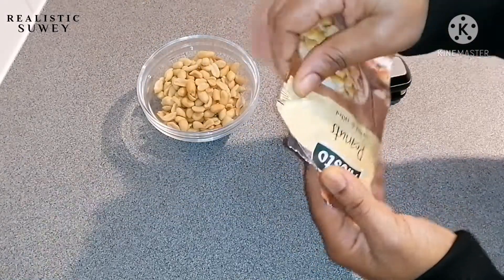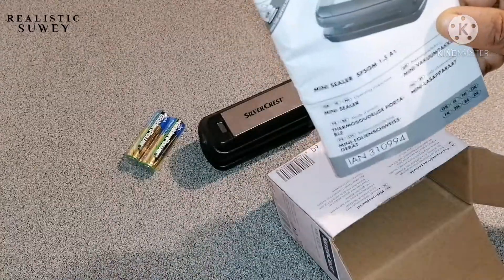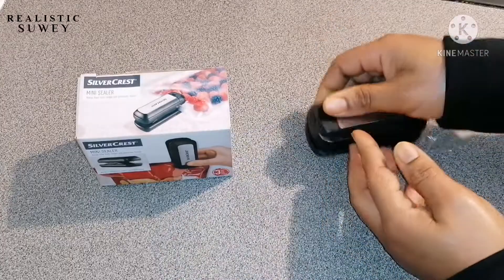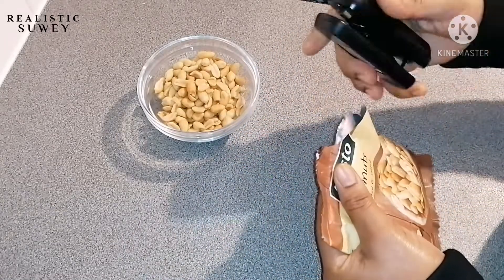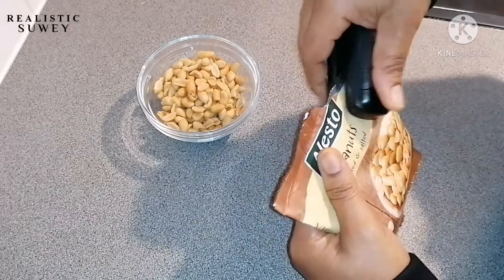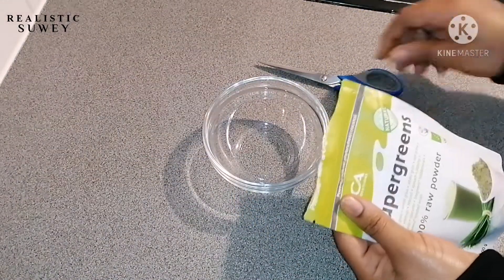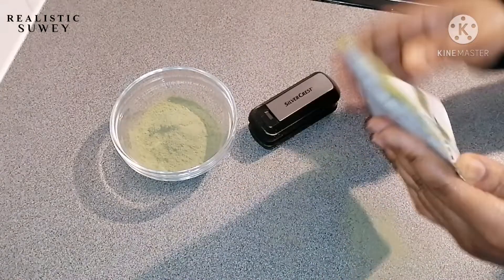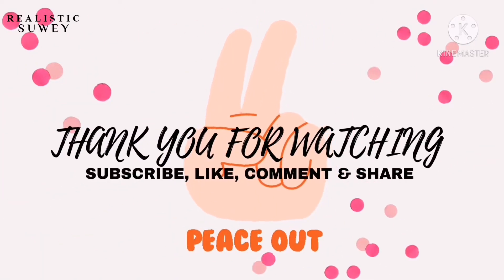LIDL MINI SEALER UNBOX & REVIEW | SILVERCREST PRICE £5 | VALUE FOR MONEY OR NOT 🤷‍♀️